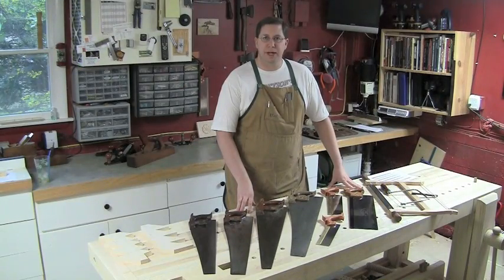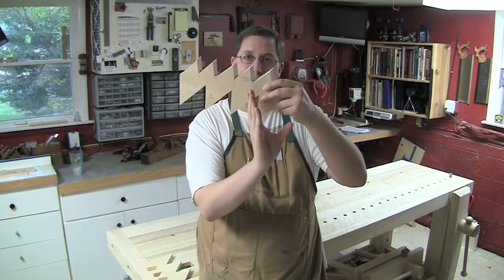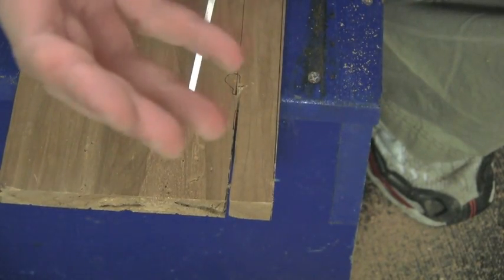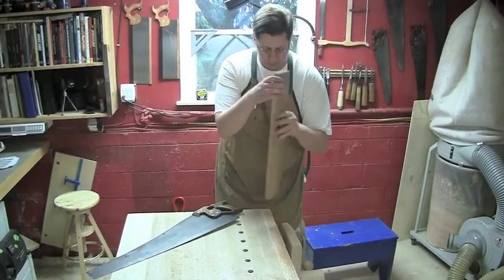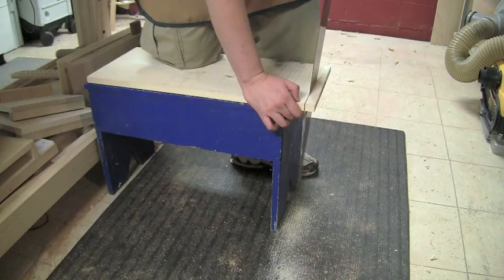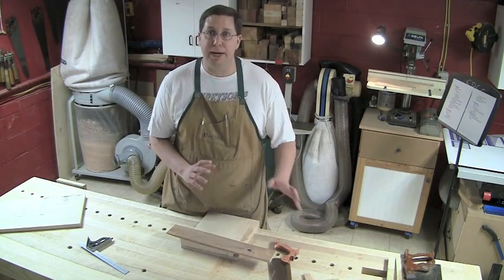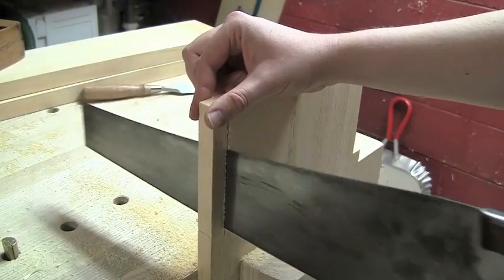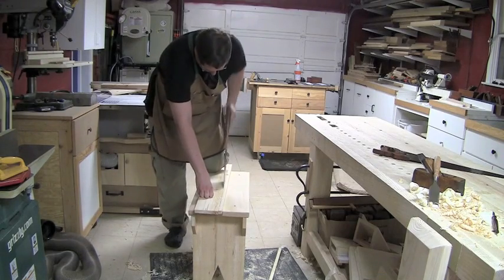Hand Tool School Highlights: Fundamentals of Hand Sawing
Here is a teaser video of the second lesson in Semester 1 of The Hand Tool School.  The sawing lesson covers the types of saws, tooth geometry, and sawing techniques.  Then we put it to use in building a saw bench.  This is but 5 minutes of the total 90 minute lesson and project and only 1 lesson of more than 40 hours of video in semester 1.